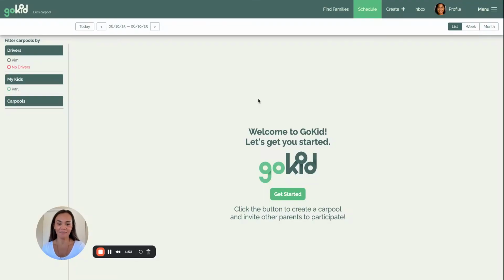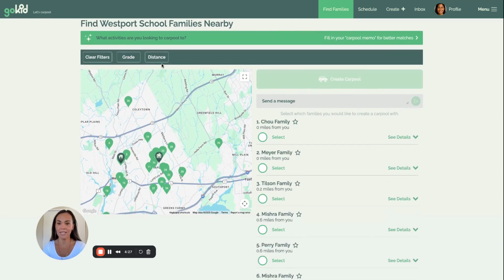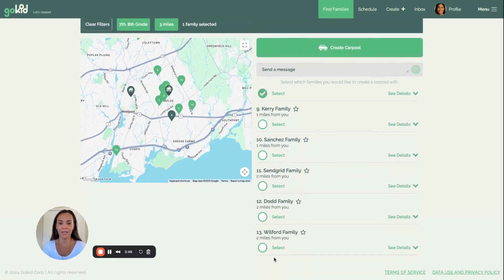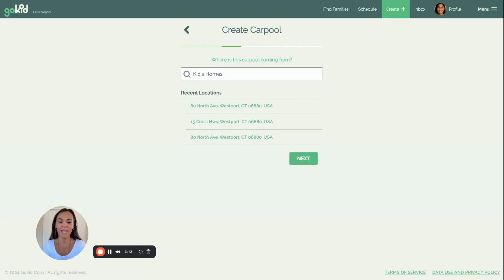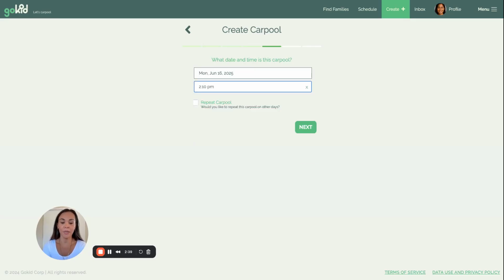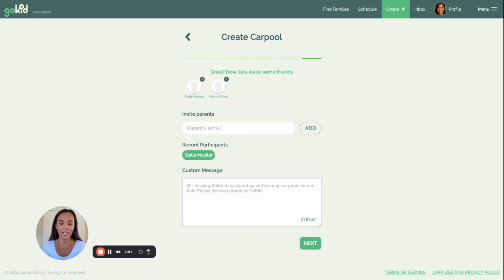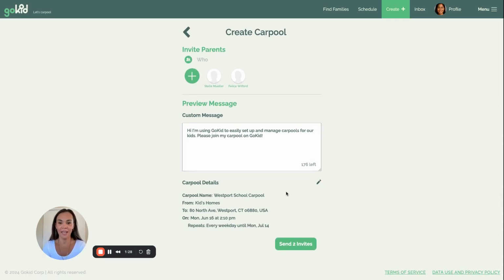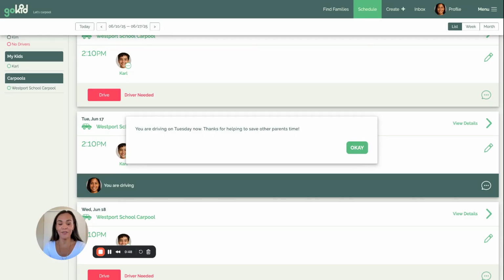How to Create a Carpool with GoKid Connect (Web)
🚗 This video is for parents whose school is partnered with GoKid through the GoKid Connect school carpool program. If you received an invitation from your school, you're ready to start creating carpools with other families!

In this step-by-step guide, you'll learn how to:

- Log into GoKid Connect via the web
- Invite other families from your school
- Set up your carpool schedule
- Organize driving responsibilities

✅ GoKid Connect only works for schools or districts participating in our program. If you haven't received an invitation, please check with your school - or ask them to work with GoKid!